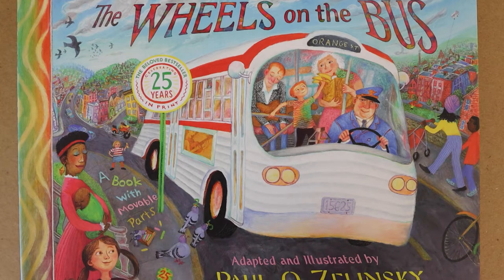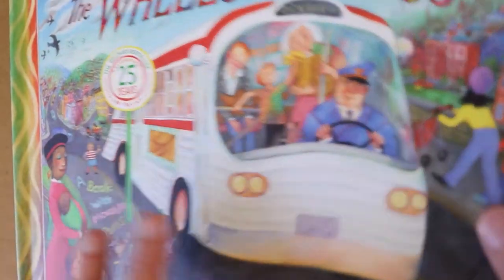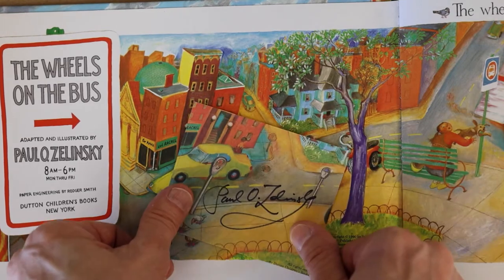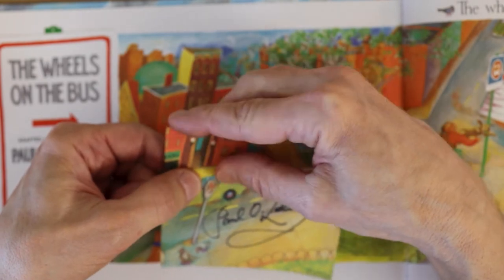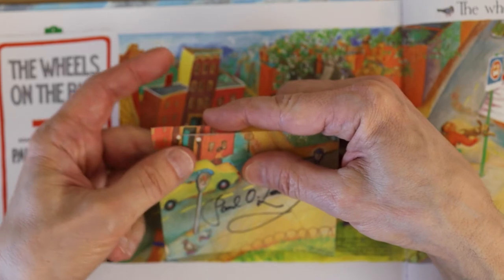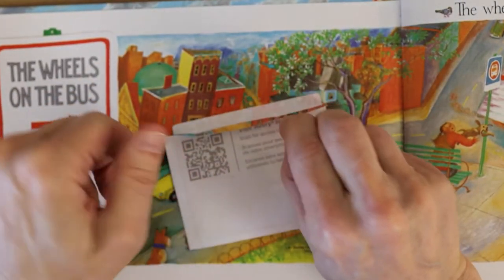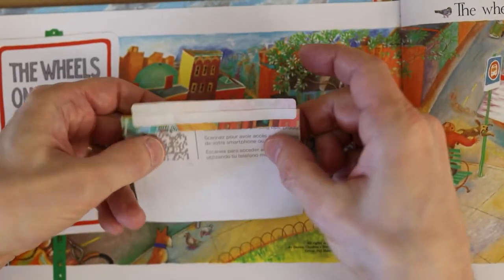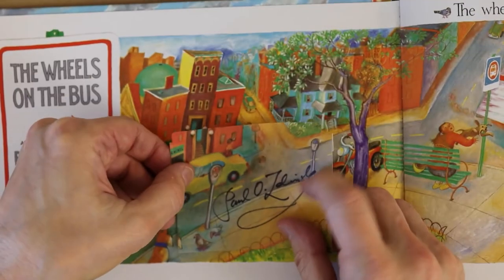bookplate instructions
My movable book "The Wheels on the Bus" has become available again, after a long period due to the worldwide production and shipping crisis. I'm offering a free, signed bookplate to anyone who buys a new copy (honor system here), and this video shows you how to apply it exactly.